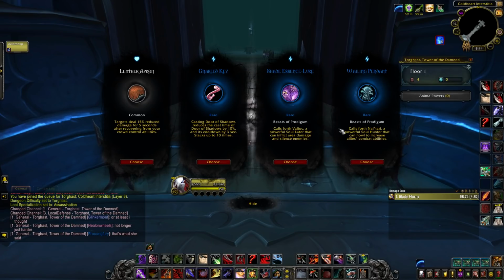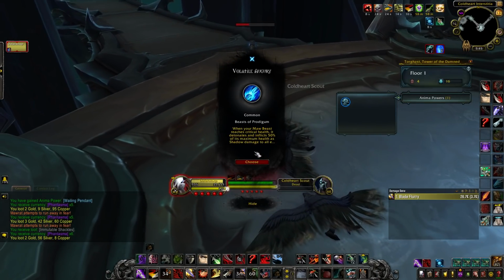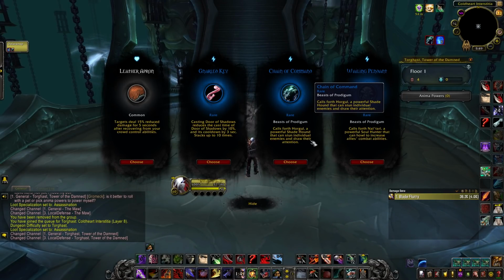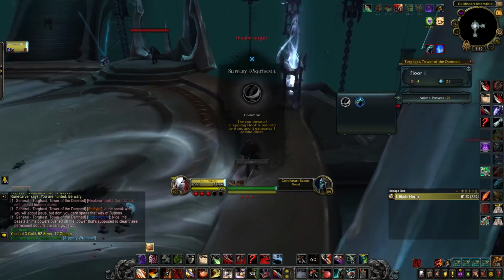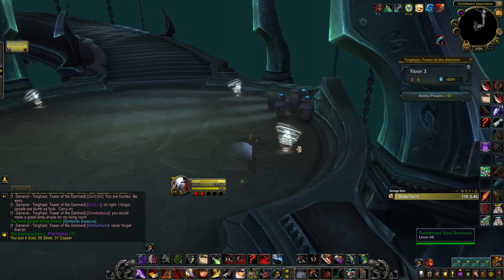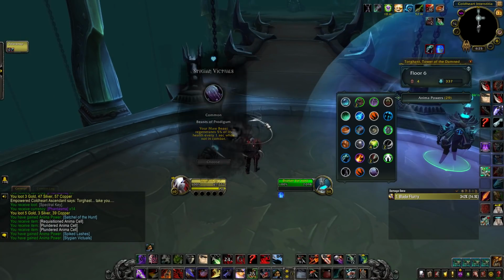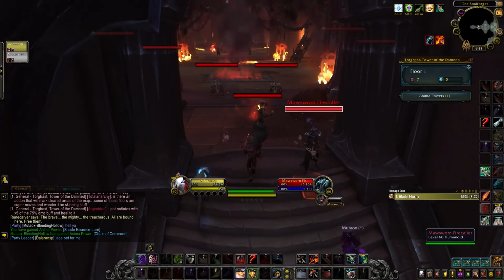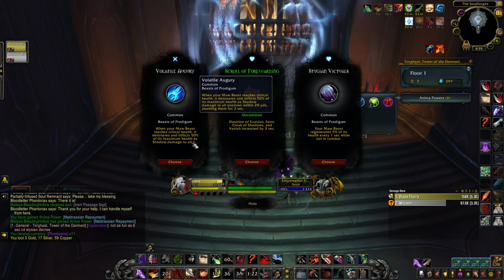Pets To Help You In Torghast! New Torghast Beast Event In Shadowlands! - WoW: Shadowlands 9.0